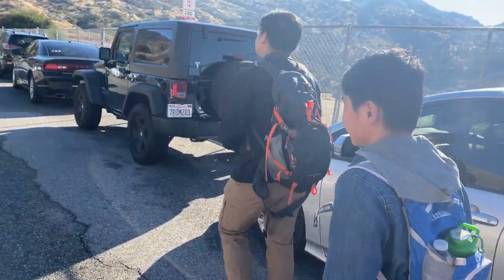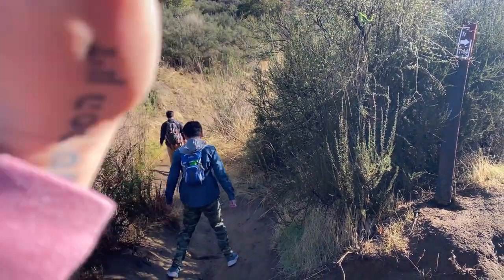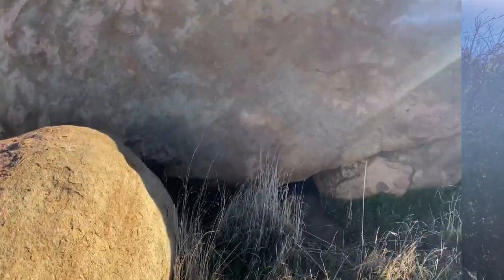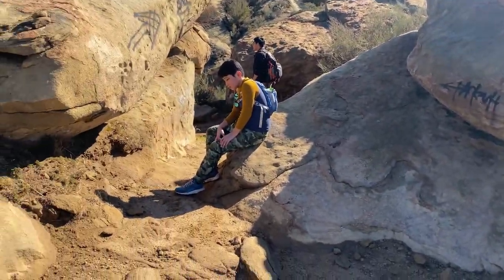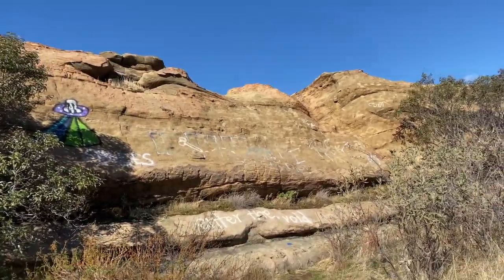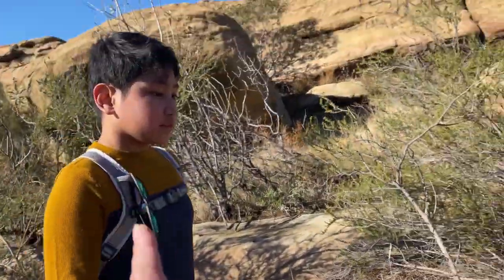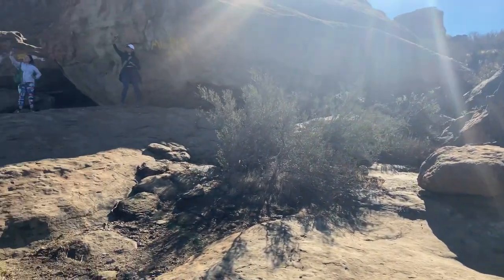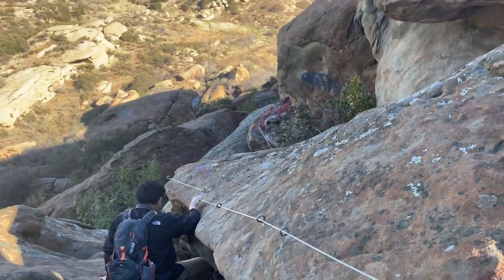Secret swing via the hummingbird trail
Followed map via all trails...can get lost easily if not paying attention with the graffiti signs.rope part is very sketchy take time to go down...have fun and pack out your trash...😊👍